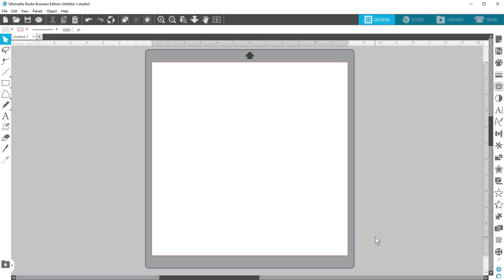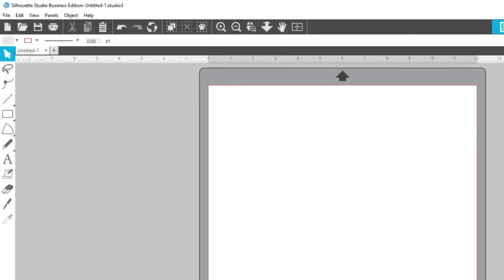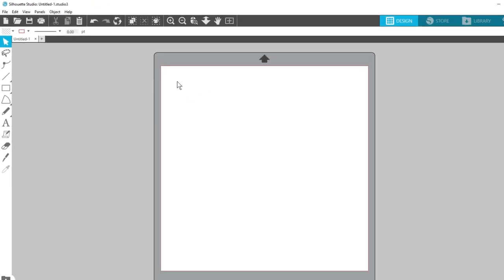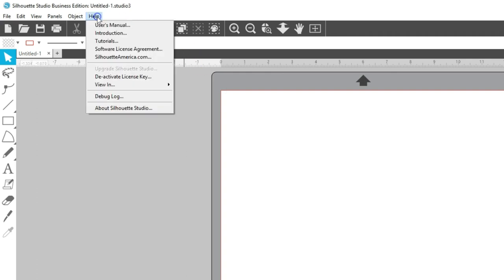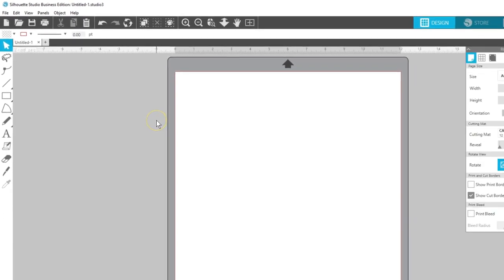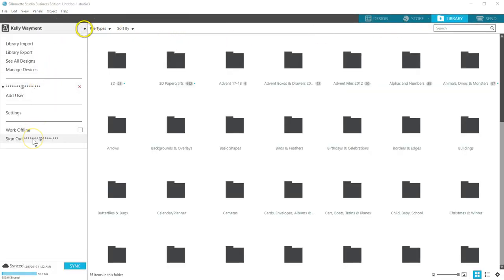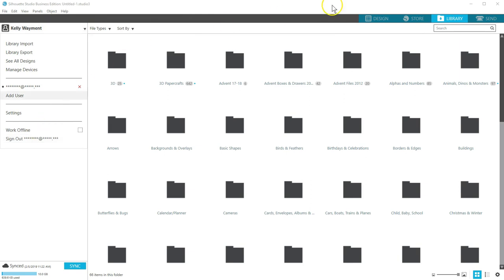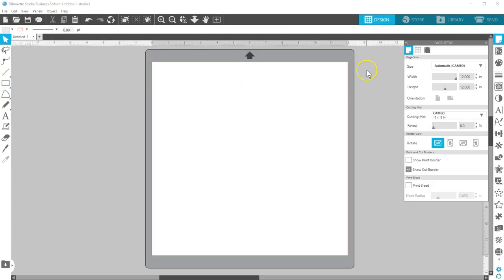Edition Toggling (4.2, Business Edition feature)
Learn how to toggle between different editions of Silhouette Studio® with the toggle feature. Requires Business Edition and version 4.2 and higher)